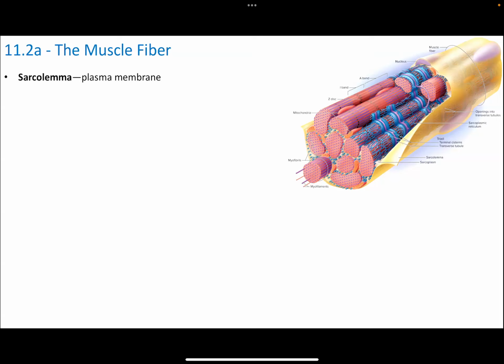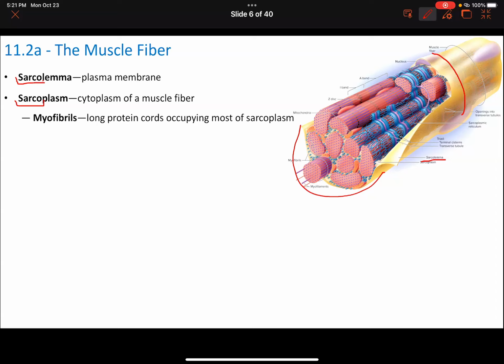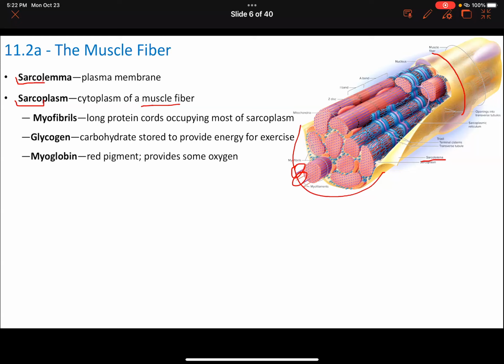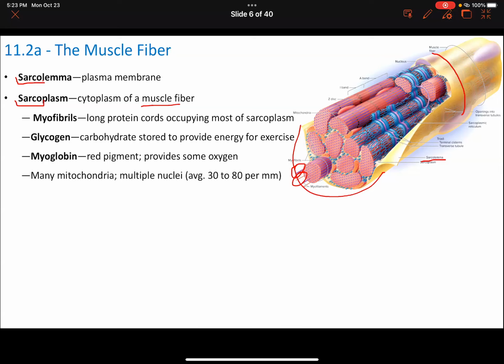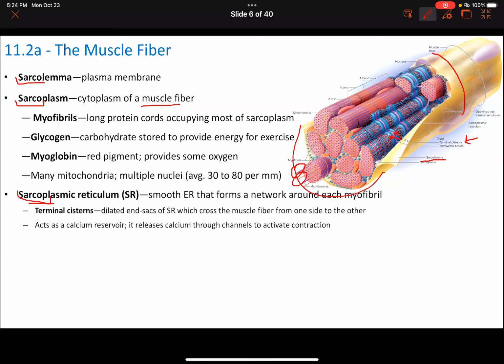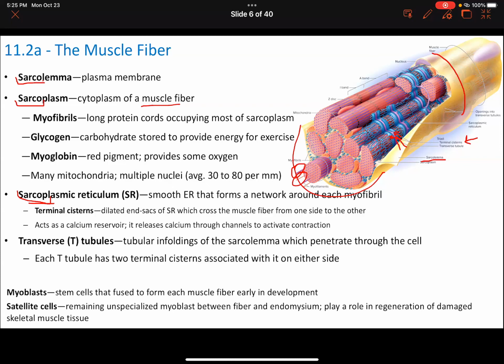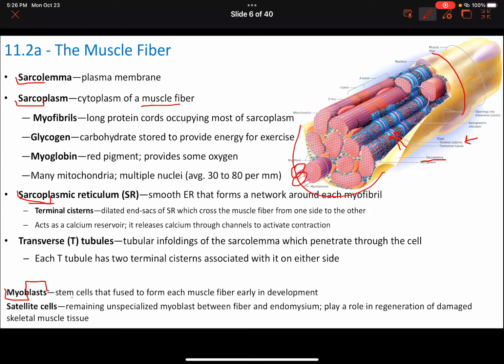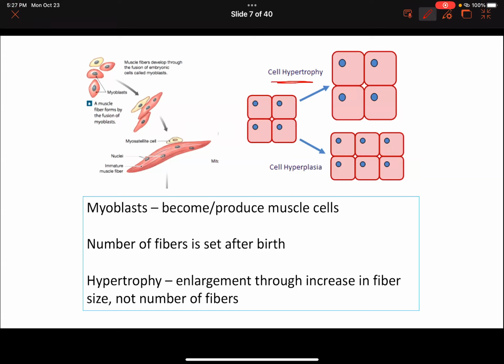Ch 11 Part A2 Skeletal Muscle Cells